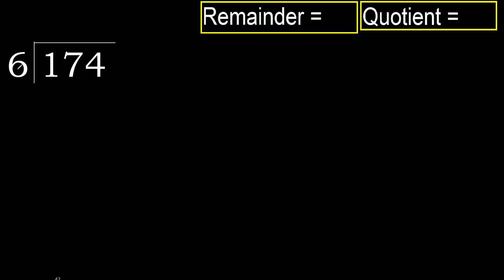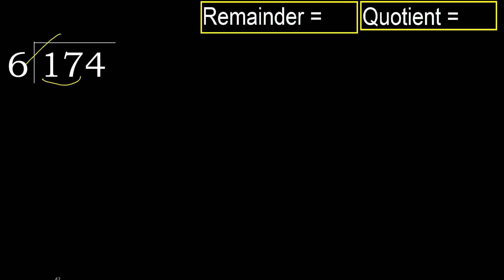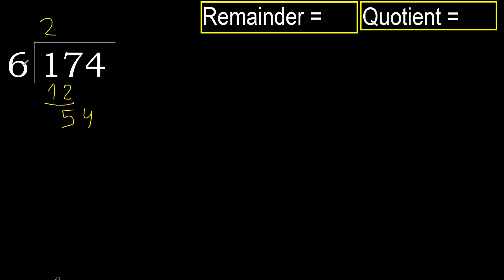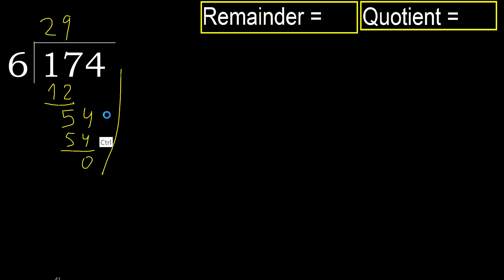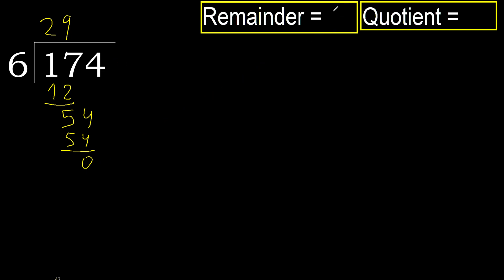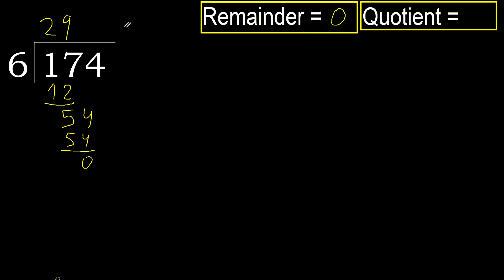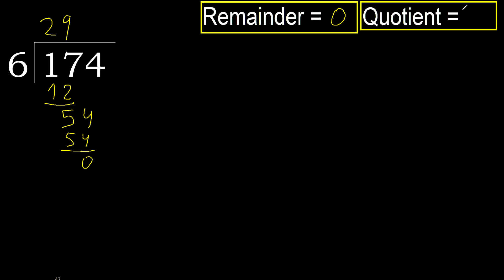Divide 174 by 6 , remainder . Division with 1 Digit Divisors . How to do